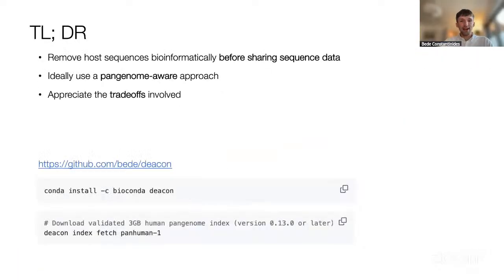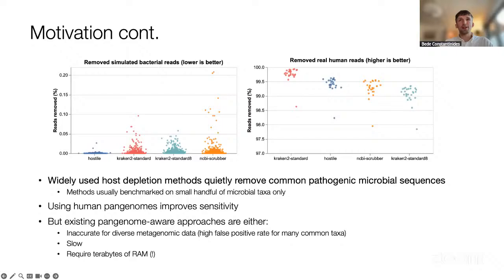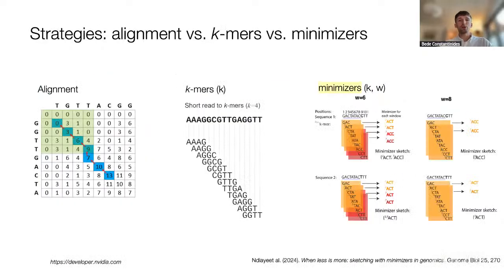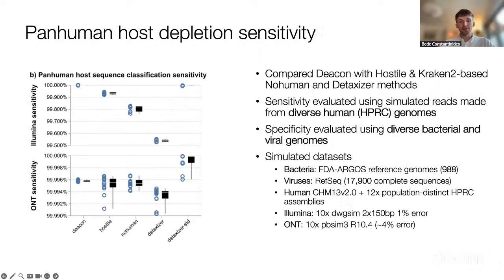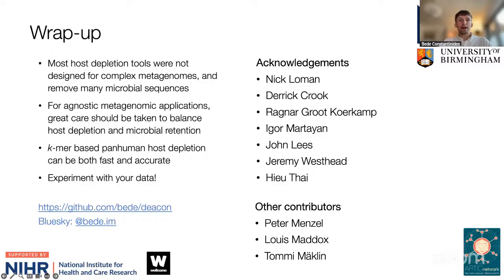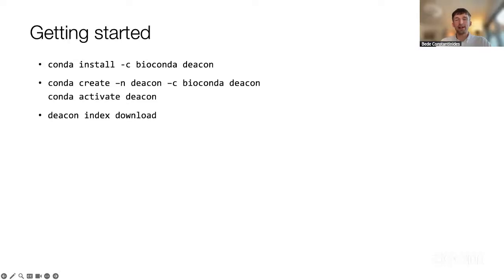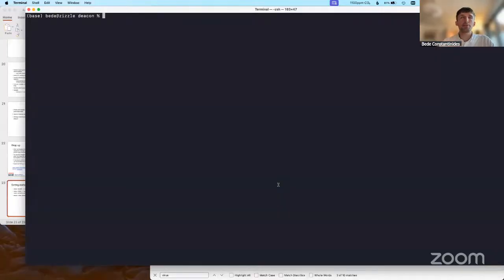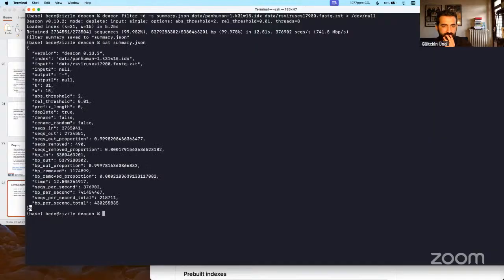Practical panhuman host sequence depletion for responsible data sharing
Dr Bede Constantinides - University of Birmingham

We’re excited to announce the next episode of the PHA4GE Genomic Horizons webinar series, featuring a presentation by Dr Constantinides!

In this session, Dr Constantinides will explore the risks and trade-offs involved in making genomic sequence data safe for analysis and sharing, with a particular focus on the common challenge of removing human sequences from microbial DNA sequencing data. He will introduce Deacon, a software tool designed for bioinformatic host depletion, and demonstrate its practical use—alongside its broader applications for fast DNA sequence search and partitioning.

The presentation will be followed by an interactive discussion and Q&A session. Join us to learn more about practical approaches to genomic data safety and responsible data sharing in public health genomics.

Have a question for PHA4GE?